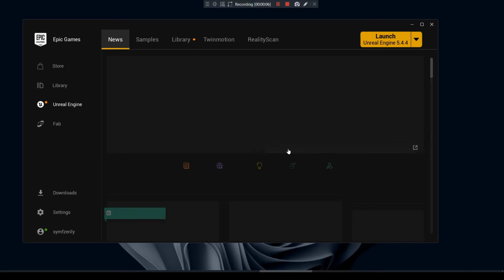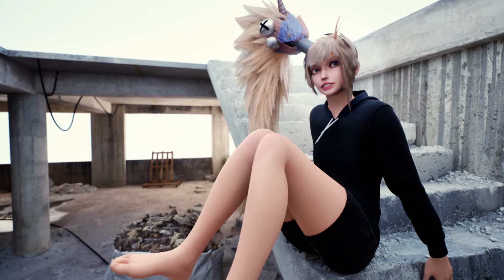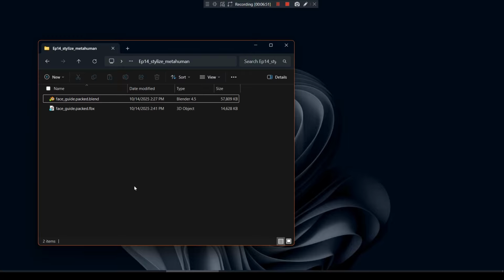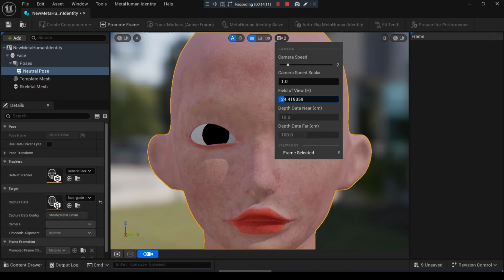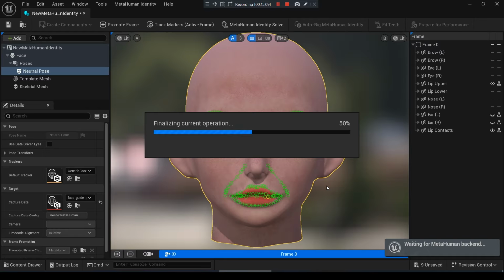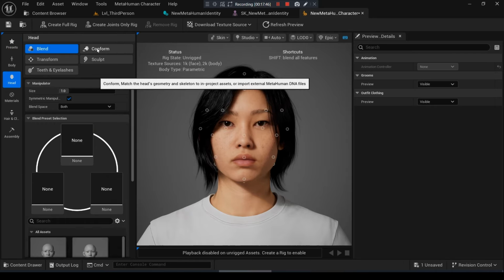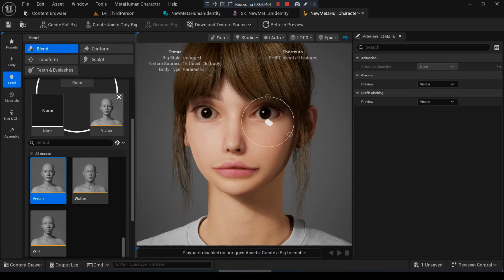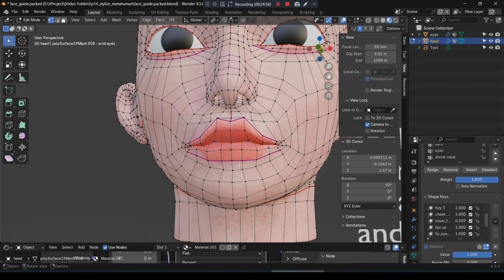How to Create a FINE Metahuman in Unreal Engine 5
The video shows some extra knowledge you need to customize Unreal Engine's MetaHuman further more.